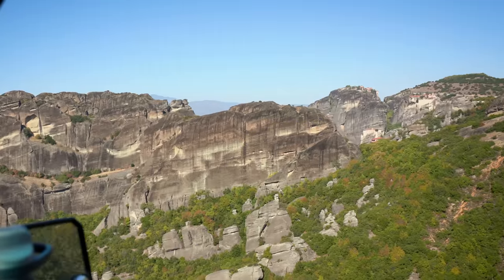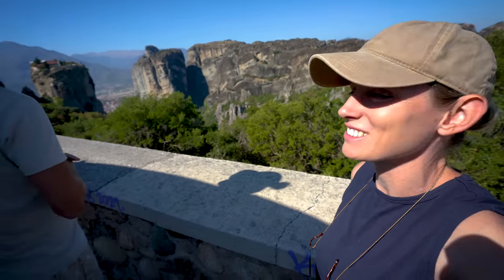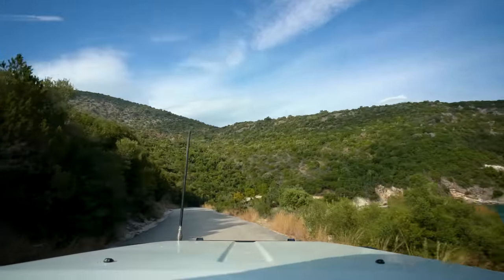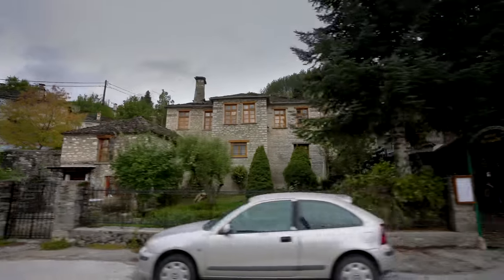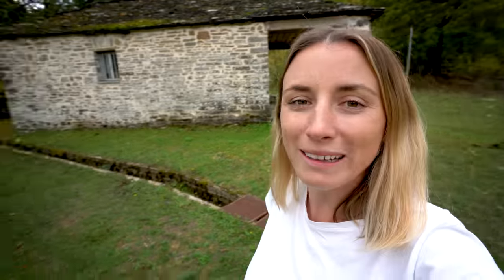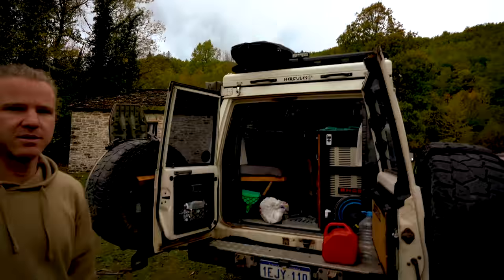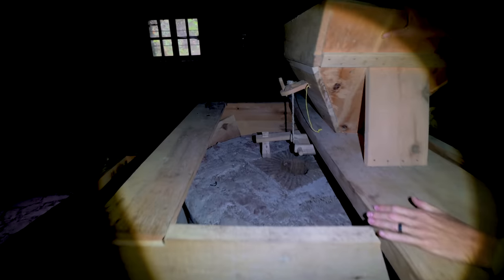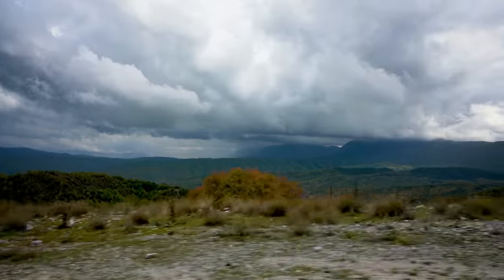ZAGORI! - GREECE 🇬🇷 - Australia to Scotland by road - Episode 93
At the end of the previous episode we arrived at our rather steep camp site in Meteora. Meteora is famous for its precariously placed monasteries perched atop some impressive rock pillars.  It’s not known exactly when the monasteries were established though it’s believed to be around the 14th century as a safe haven for hermit monks.   More than 20 were built, of which only six remain today and are still occupied, allowing visitors to access at different times of the week.  To escape from possible attack, up until the early 20th century the monasteries were only accessible by either long ladders latched together, or large nets used to haul up both goods and people.  Stone stairs are now cut into the face of the pillars allowing a much easier and safer access for monks and visitors.

The weather report from here on looked bleak with the reports showing the nice warm sunshine we had been experiencing soon to be replaced with gale force winds and flooding rain.  The stereotypical picture perfect white sand, sun filled Greek beaches were still alluding us so in one last dash of hope we make a b-line to the West Coast before the storms roll in.

We hit the Med again to the south of the beautiful, and busy, small coastal village of Parga.  We had pinned several potential beach camps from our Google searches though after checking a few of them there we found most were full of other overlanders, and not the ones we particularly wanted to hang out with.   They looked as though they had been there for weeks, their trucks were a mess, and there was rubbish and toilet paper everywhere;  with a blatant disrespect for the country these are the sort of people which have places banned for overlanders.  Coincidently they were also camped under no camping signs.  Disgusted and disappointed we pushed on and found a nice sheltered cove with beach access and a conveniently placed seasonal beach bar sitting on the cliff edge.  The bar looked out over the crystal clear waters and in the still warm afternoon air several yachts slowly drifted around in unison on their anchors.  The bar and beach were empty so we grabbed a beer and settled in to watch as the sun dipped over the horizon.   This place was exactly what we were looking for and a stark contrast to the quagmire of the other overlander beach camps.  Being the only people in the bar the friendly owner was keen to have a chat so she pours herself a drink (a Greek style drink - a long shot of grappa) and joins us.  It’s not normally permitted though she very kindly agrees to let us stay next to the bar.

The following morning we were a little surprised to find the weather still hadn’t arrived. Several of the yachts had pulled anchor and the rest were quickly packing up; they seemed know something was coming.  With a fear that this was the literal ‘calm before the storm’ we quickly take the stairs down to the beach and grab some sunshine and a swim.  At midday, nearly to the minute, a dramatic shift in the weather occured, clouds roll in and block the sun, and the wind swings onshore. Time to go!  We head back to the Troopy and give the bar owner a hand who is frantically trying to pack and strap all the furniture down.  Things aren’t looking good so we hit the road and make our way towards Parga.  As we move north and into the mountainous coastal region the cliffs seem to block the impeding weather and we find a perfect little protected bay with an empty car park.  We start to wonder whether this was all going to be a non-event, there was still no rain and the wind was moderate.  Just before jumping into bed, we receive a message on our phone ”Emergency Alert - Civil Protection Greece.  Extreme weather warning in your area. Avoid unnecessary transportation, basements, and flood areas. Secure objects which may become wind borne debris . Check local media.”   Not exactly the notification we had hoped to receive before heading to bed!  The bulk of the weather was due to arrive the following day so, as there was no reception at the beach, we trekked back up the steep road several hundred metres and made a booking at a guesthouse in Parga for the following night.